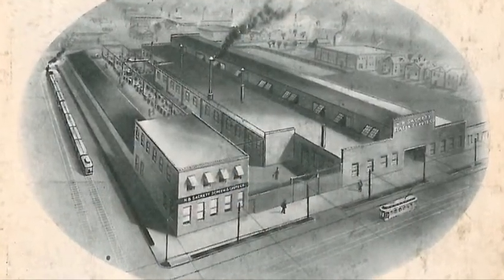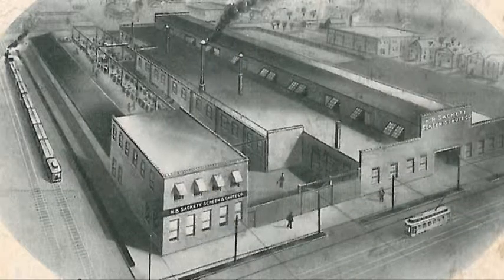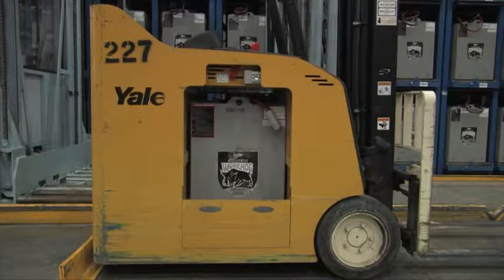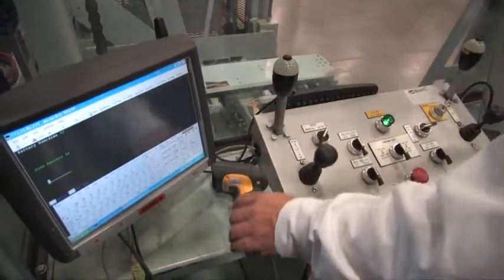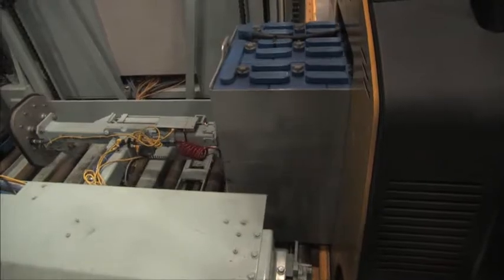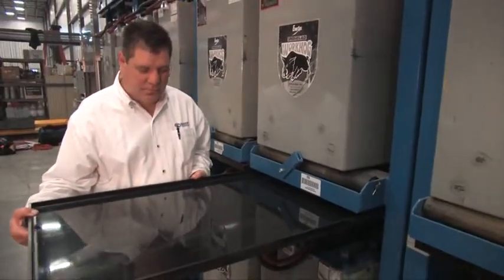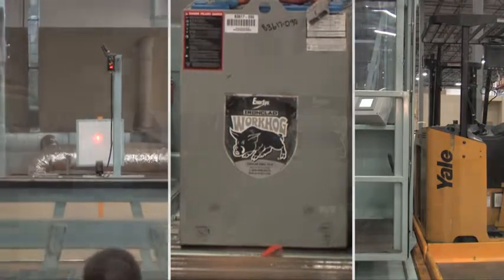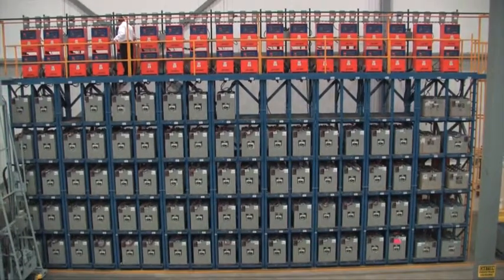Sackett Systems Inc. Hydra Handler Elite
Dramatically increase efficiency and reduce labor costs with the Hydra-Handler Elite. Forklift operators are able to safely and quickly change their own batteries while laser photo eyes and ultrasonic sensors eliminate damage to equipment. Battery changes happen faster, because the system automatically travels to pre-programmed battery changing positions. Plus, the First-In, First-Out battery management software maximizes battery life and reduces the amount of batteries and chargers required.

Sackett Systems Inc.